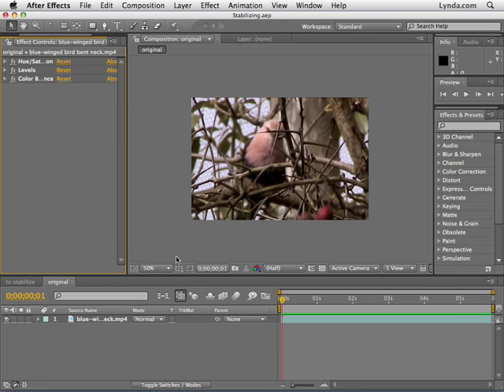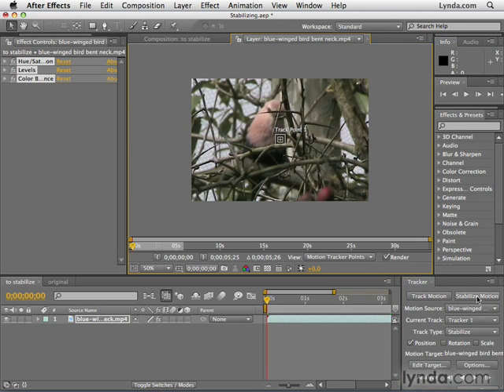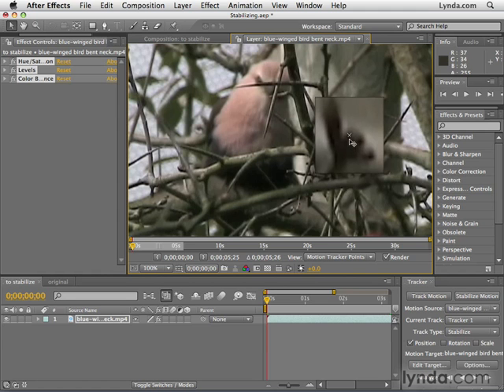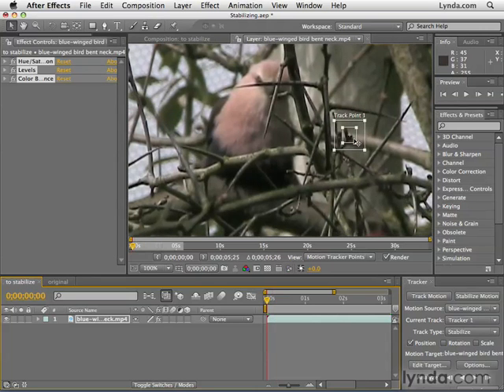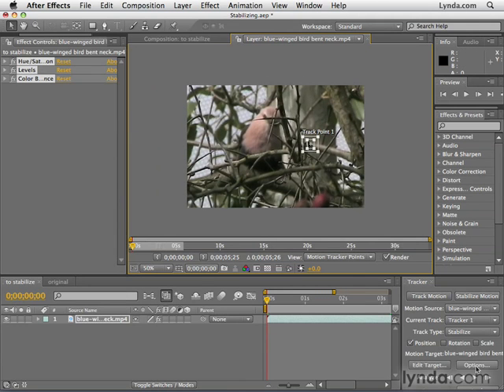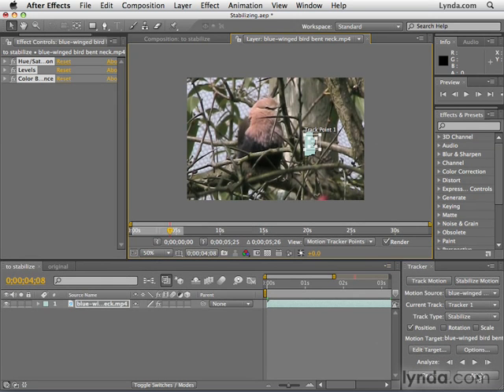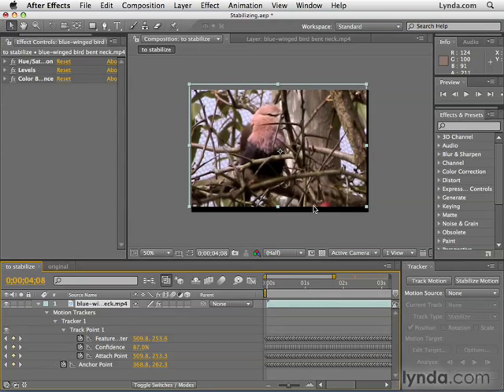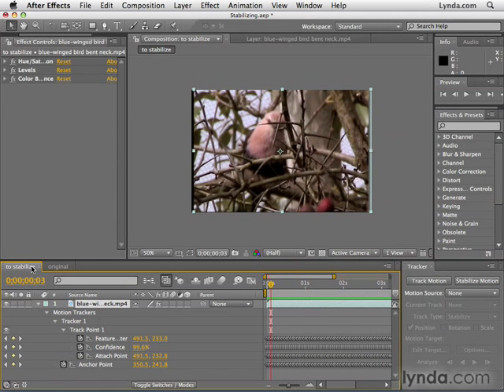Adobe After Effects CS4 Tutorial 100 - Stabilizing